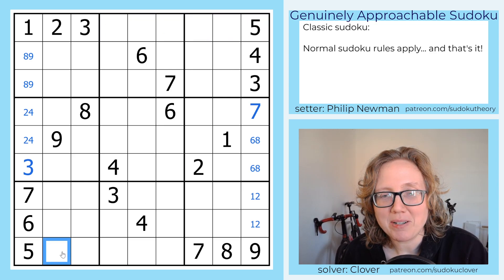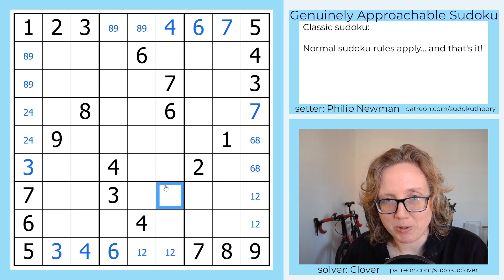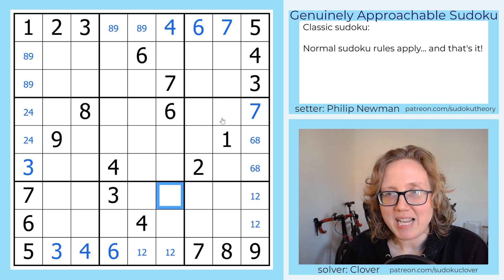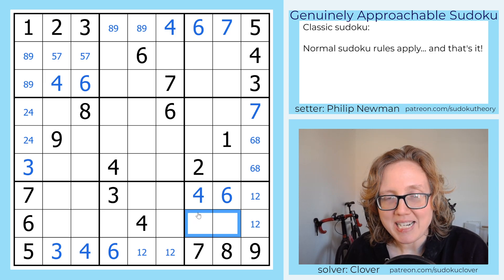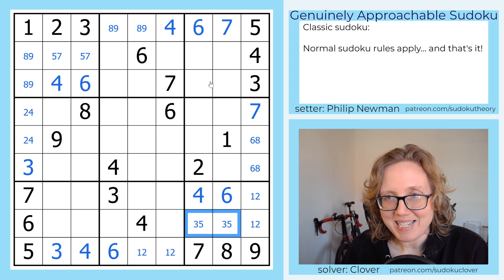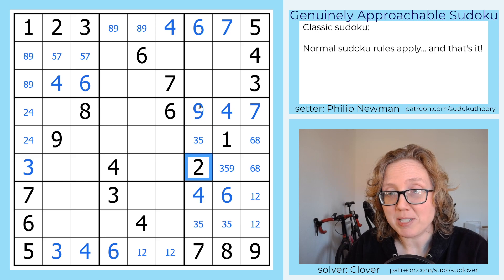GAS Sudoku Walkthrough - Category 3 by Philip Newman (2024-01-26)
Clover solves Philip's sudoku "Category 3", originally posted on January 26 2024.

RULES:
Normal sudoku rules apply... and that's it!

HAT TIMES:
5:00/10:00